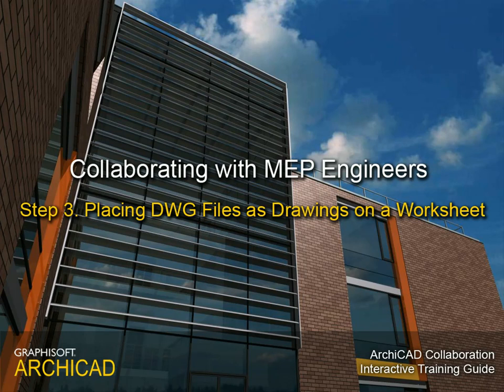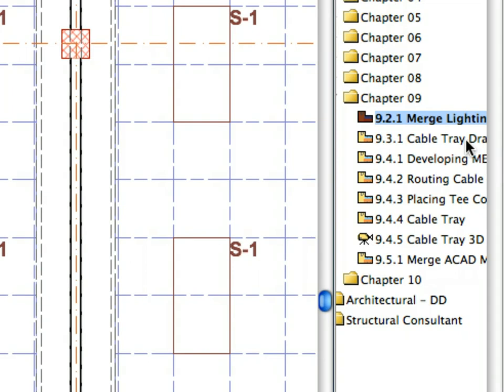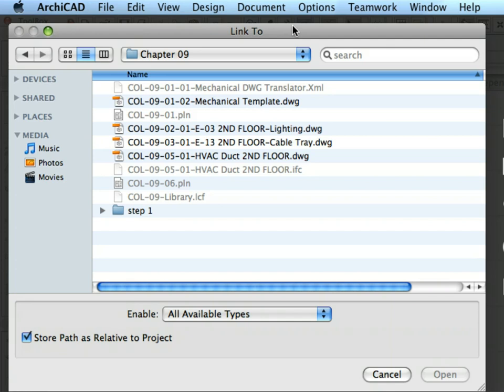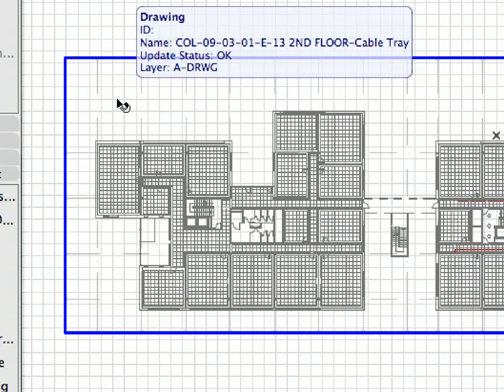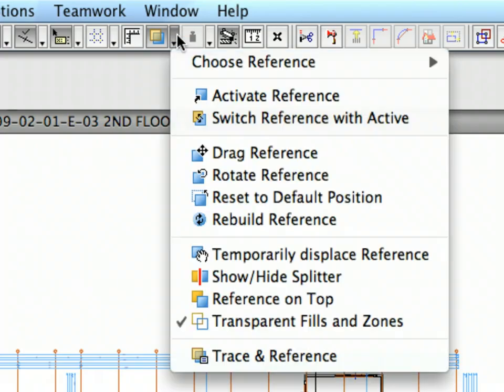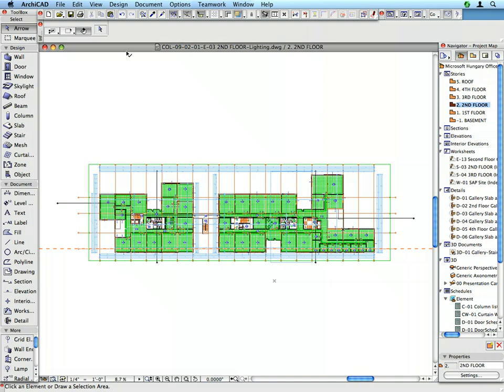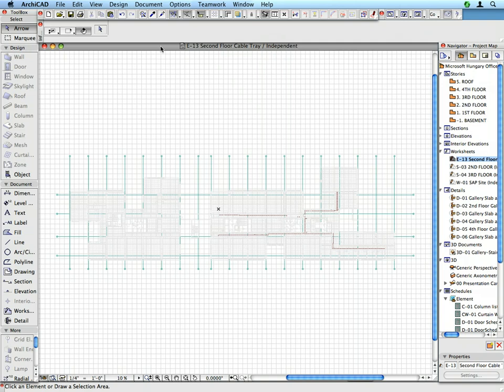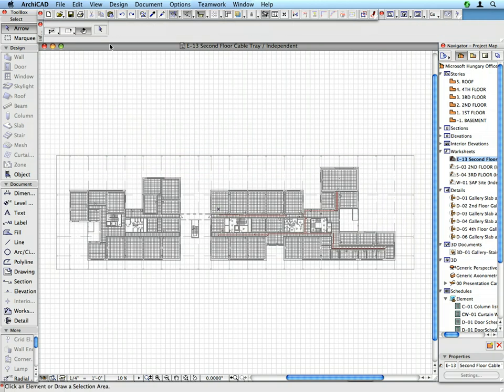ArchiCAD Collaboration Tutorial Part2 USA - 9-3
In this movie: Collaborating with MEP engineers - Placing DWG files as drawings on a Worksheet